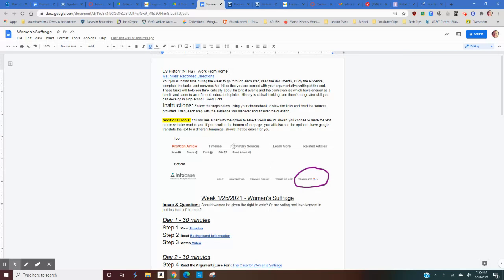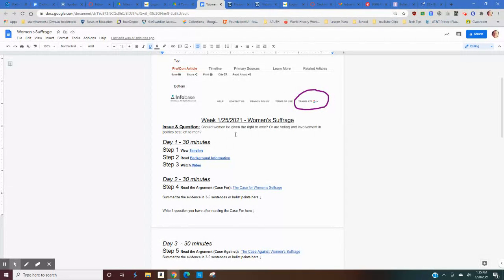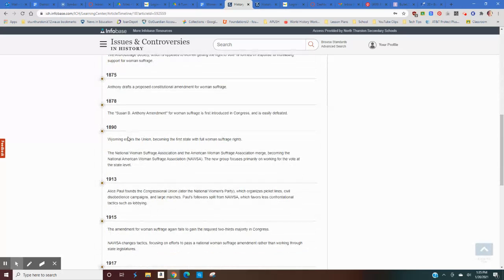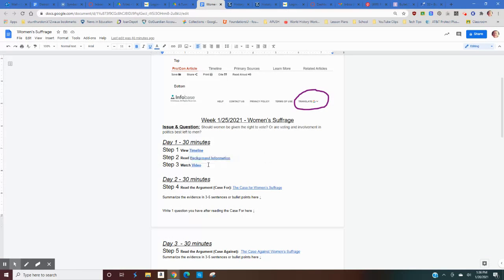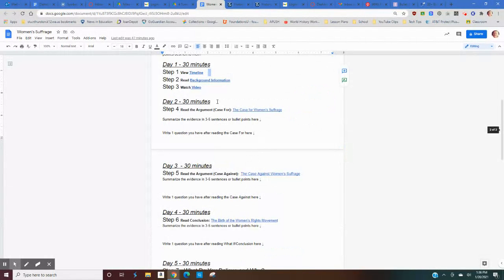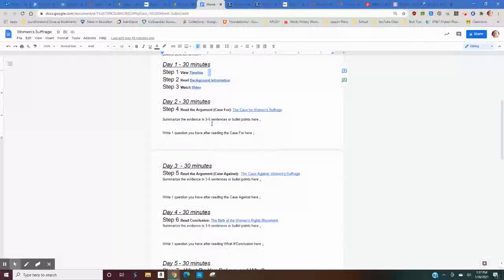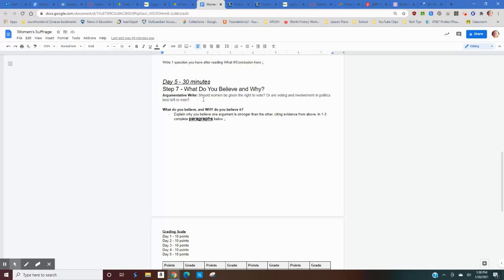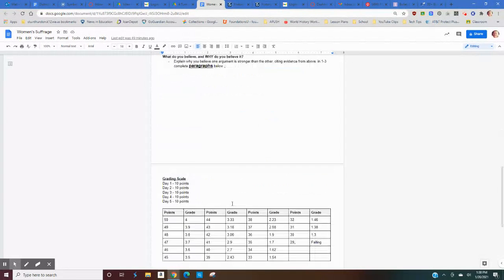Women's Suffrage Research Directions